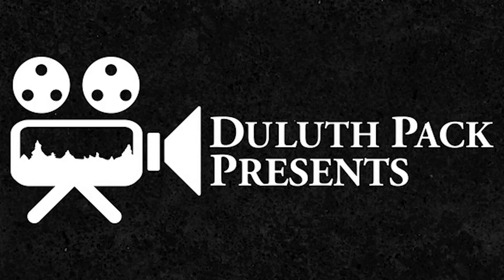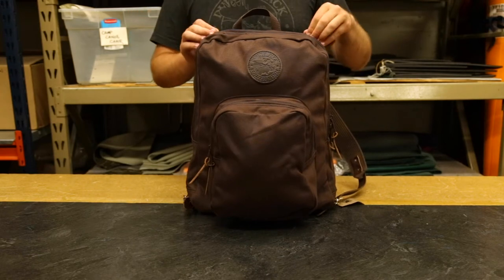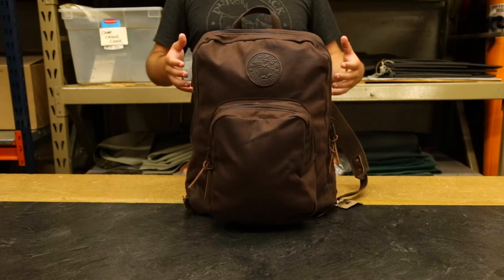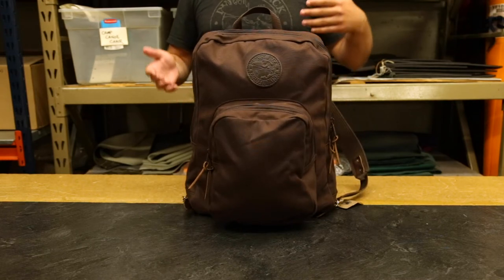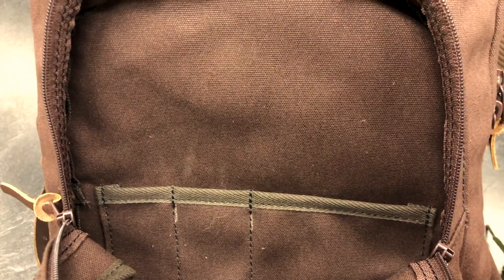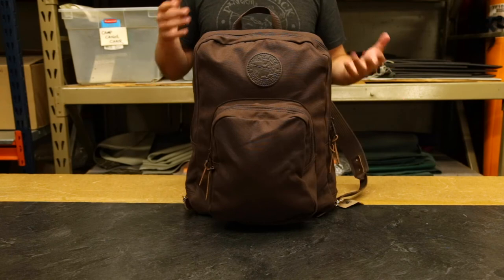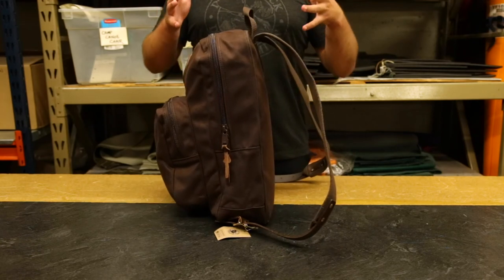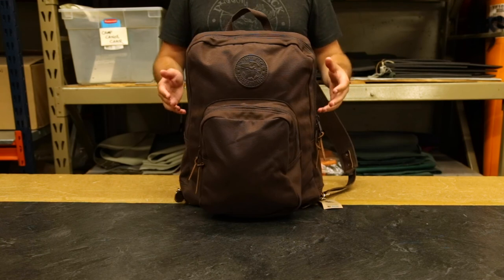Duluth Pack Standard Laptop Backpack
Take a laptop with you everywhere you go? Us too! A great pack for students, professionals, and more.